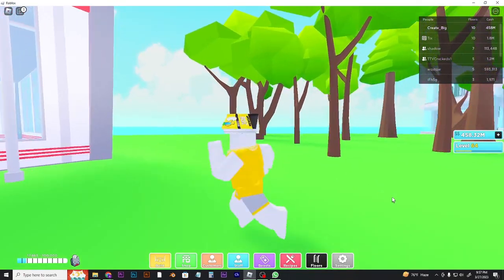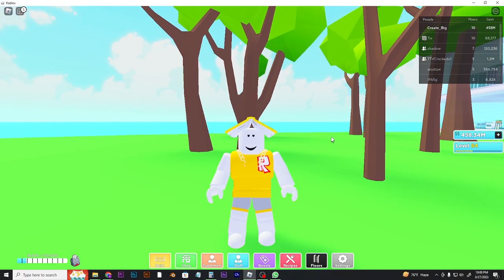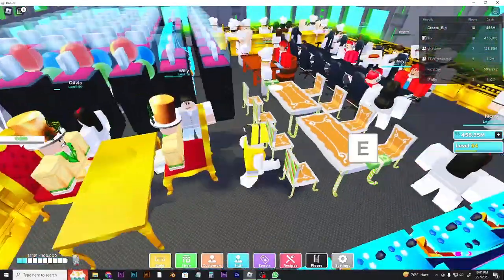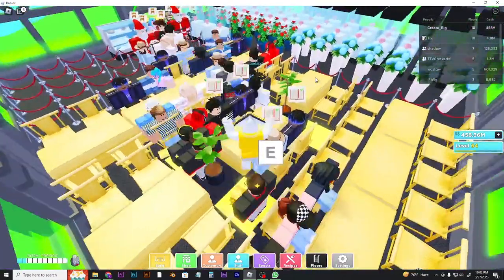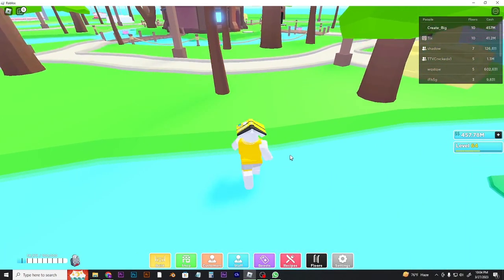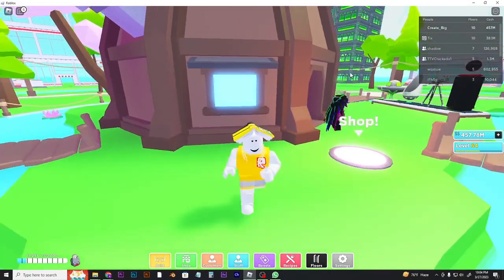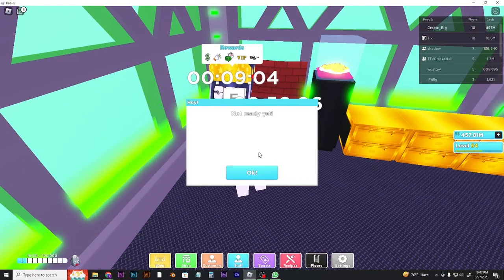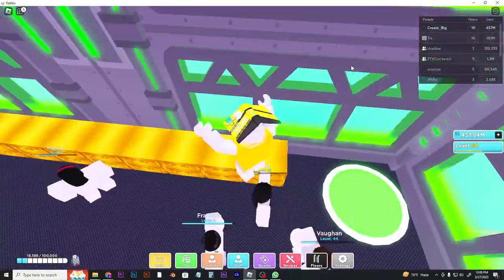*FAST WAY* to get 100k Customer Served under a DAY in My Restaurant! *NO GAMEPASS*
*FASTEST WAY* to get 100k Customer Served under a DAY in My Restaurant! *NO GAMEPASS*

Cover Topics -
[WORLD FIRST] How I COMPLETED The "CHEF CAT" 100K Customers FAST!
How to Get 100,000 CUSTOMERS under 24 HOURS & Unlock Huge CHEF CAT! Roblox
Faster Customers Glitch [My Restaurant]
How To Serve 100,000 Customers FAST In My Restaurant For HUGE Chef Cat! (Best Layout)
How to Get *7K CUSTOMERS PER HOUR* in My Restaurant